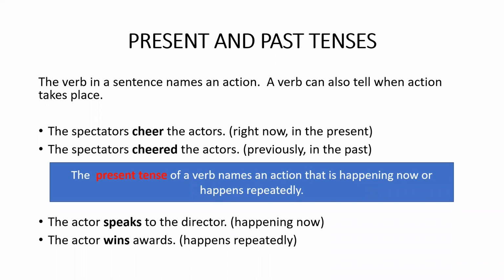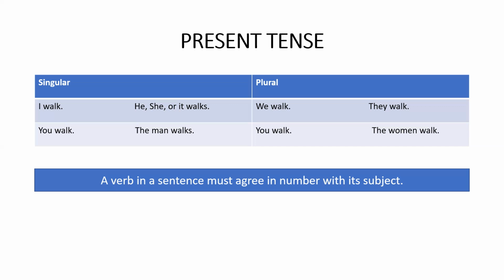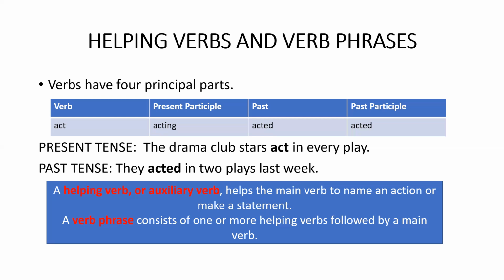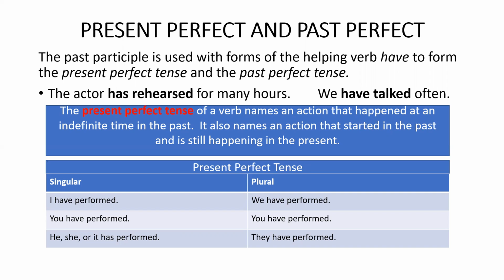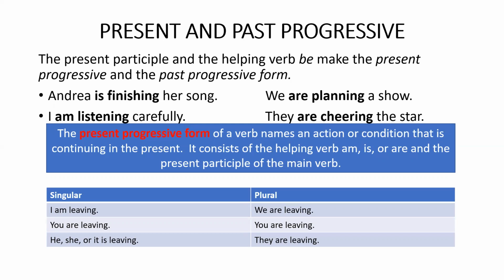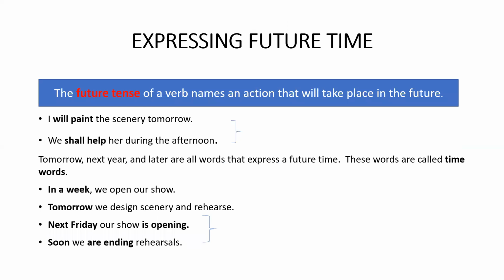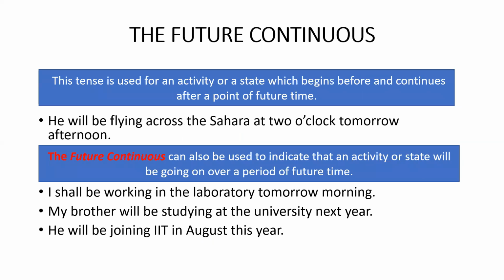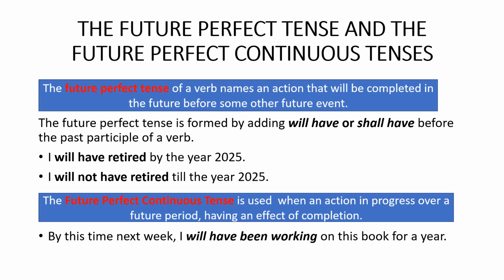Master English Grammar Tenses in Just 15 Minutes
Mastering English grammar tenses is essential for effective communication and comprehension in the English language. There are several reasons why it is important to have a solid grasp of English grammar tenses.
 The use of appropriate tenses helps convey information accurately. By using the correct tense, you can express the exact time or duration of an action, event, or state. This clarity prevents confusion and ensures your message is understood correctly.
Many academic institutions and workplaces require a high level of proficiency in English grammar, including the correct use of tenses. Mastering tenses will enable you to meet these requirements and succeed in your academic or professional pursuits.
Mastery of grammar tenses enhances your ability to express yourself clearly in both written and spoken English. It enables you to construct grammatically correct sentences, convey your thoughts accurately, and engage your audience effectively.